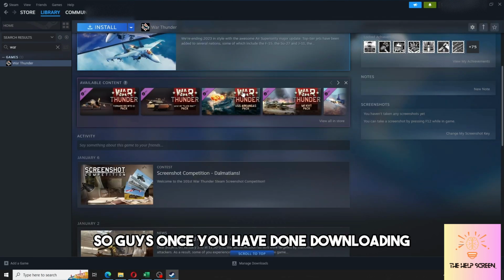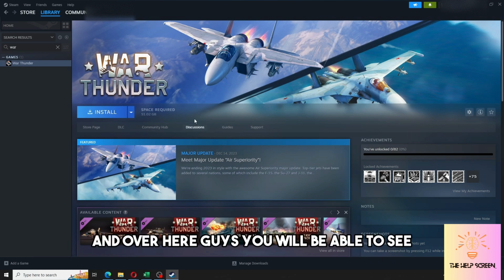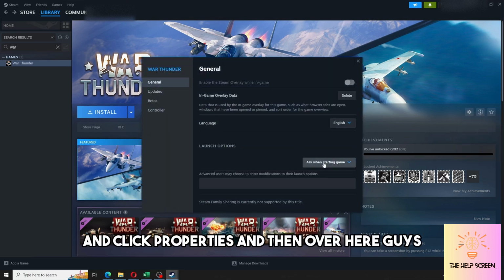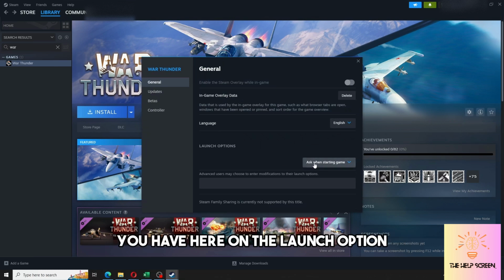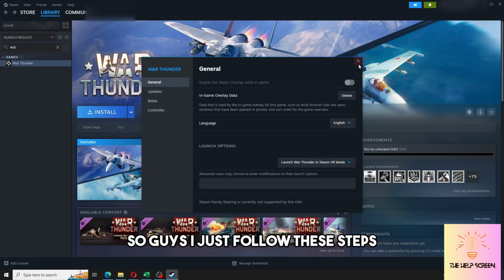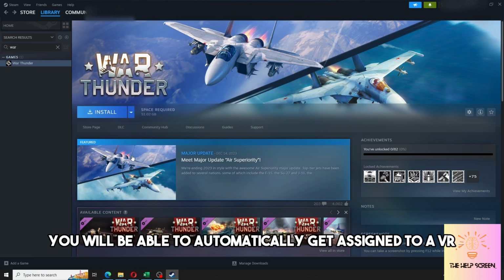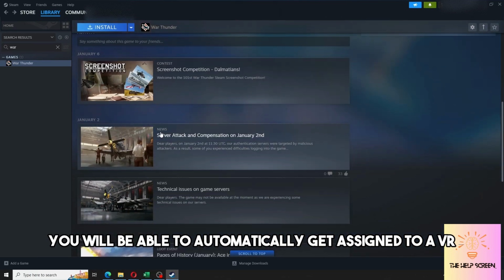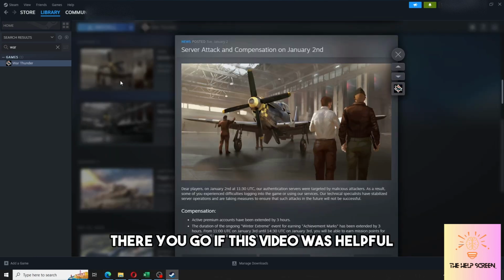How To Play War Thunder on Oculus Quest 2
In this tutorial video, I will quickly guide you on How To Play War Thunder on Oculus Quest 2 So, make sure to watch this video till the end. We try to be responsive to as many questions as possible.